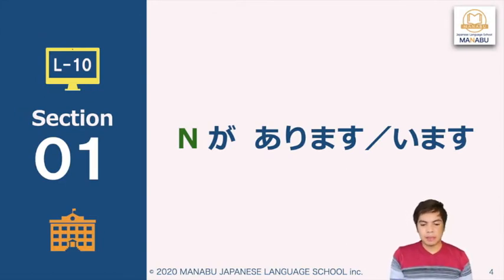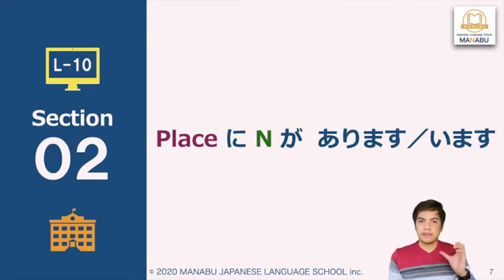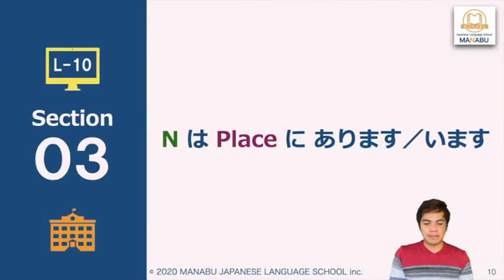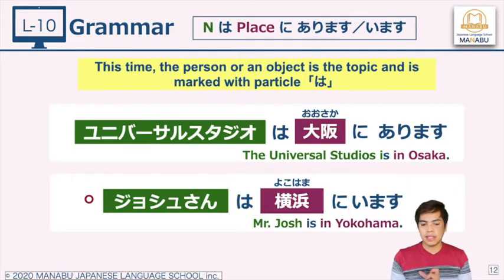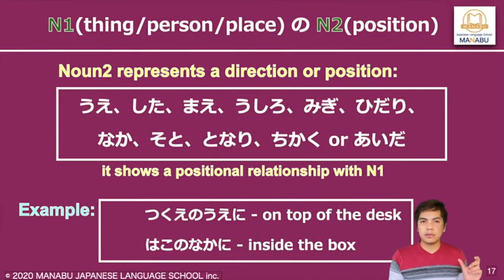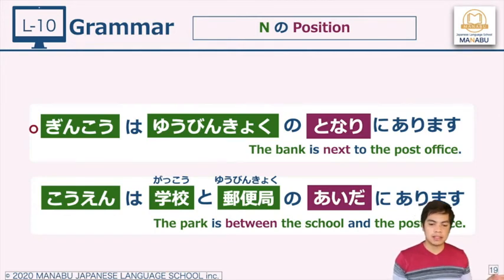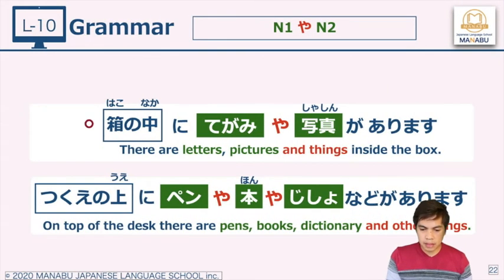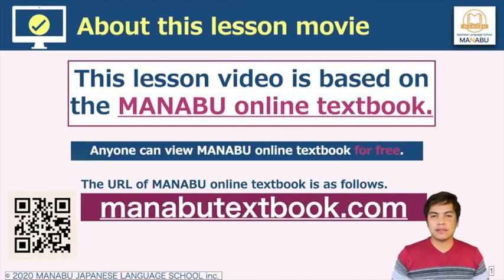日本語を学ぼう。Grammar Lesson10『ユニバーサルスタジオは 大阪に あります。』 NはPlaceにあります。